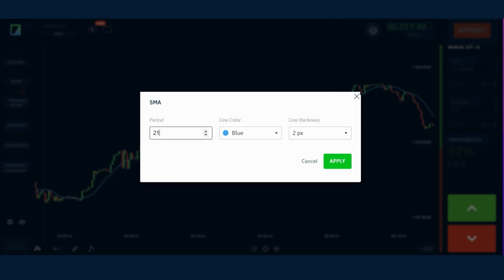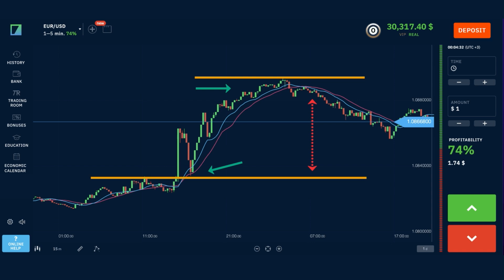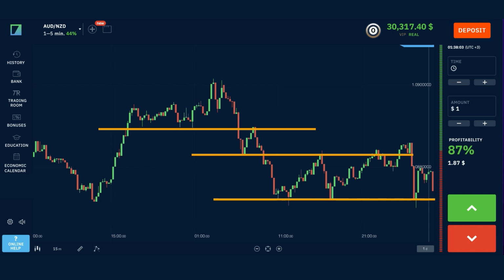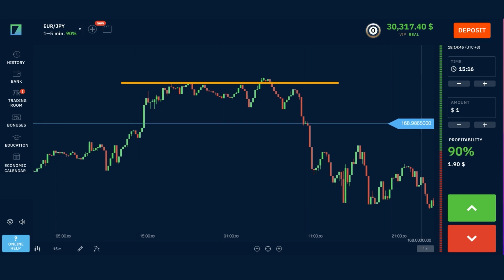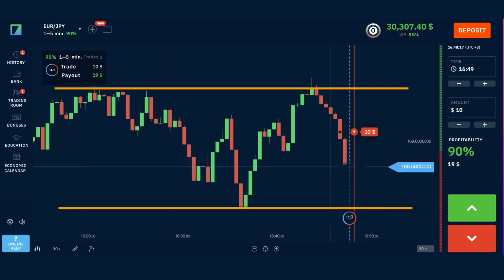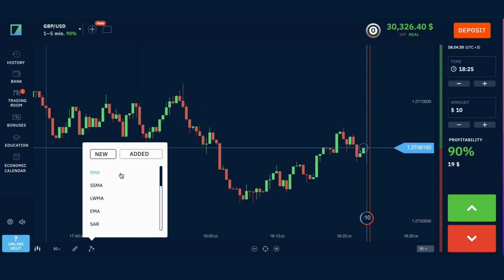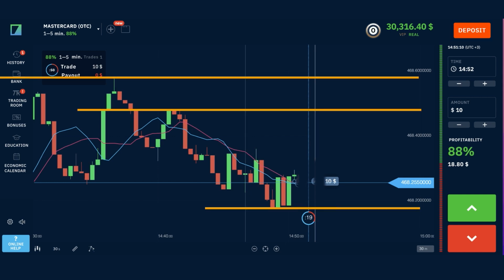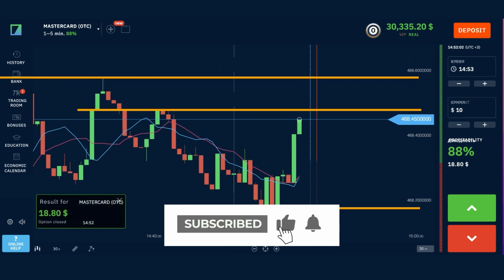Top Strategy for Day Trading: Finding Entry Points with the SMA Indicator and Levels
In this video, our analyst discusses a reliable day trading strategy on a 15-minute timeframe using support and resistance levels combined with the “Moving Average” indicator. Watch until the end to learn how to identify short-term trends in short periods, how to draw support and resistance lines, and understand what a moving average is and how to use the SMA indicator to find good entry points. The analyst will provide examples of intraday trading, chart analysis, and how to identify more reliable trading signals.

00:00-00:18: Introduction
00:18-00:46: Why traders choose the 15-minute timeframe
00:46-01:54: Strategy overview
01:54-02:57: Support and resistance on the chart
02:57-03:58: Three steps of the strategy
03:58-04:57: Example of finding an entry point
04:57-05:48: Moving averages and 15-minute timeframe strategy
05:48-06:56: Trade example using the strategy
Support and resistance levels combined with the SMA is a strategy worth implementing for traders who prefer to open multiple trades during a trading session.

🔔Expand your knowledge base by learning about technical analysis, financial market trading, tools, and proven strategies from experienced Binarium analysts.